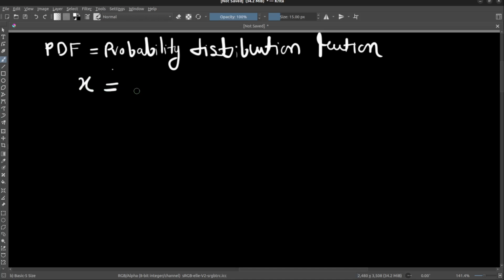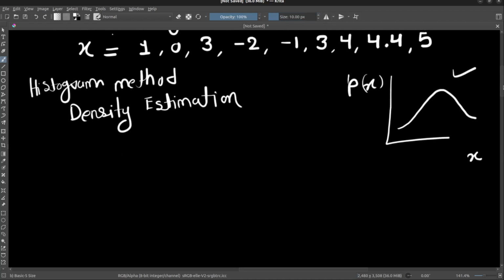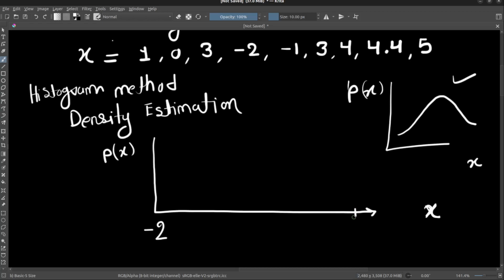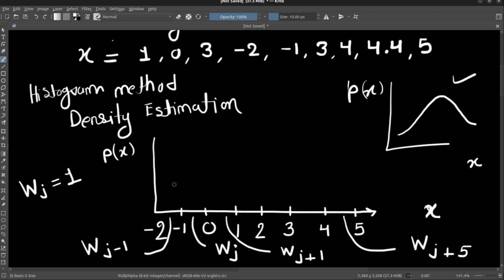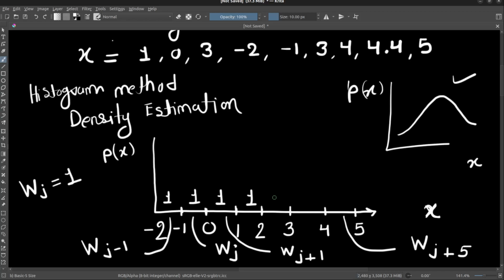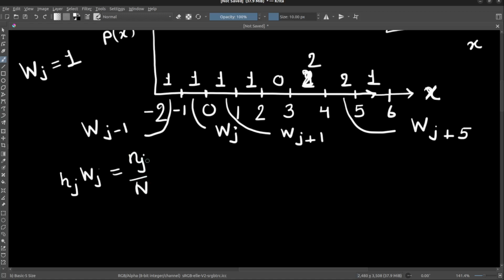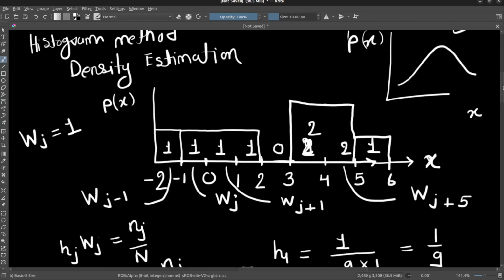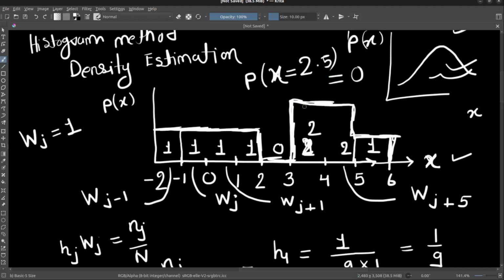Probability density estimation, PDF, Continuous Random Variable, Histogram Method, AI, ML, DL